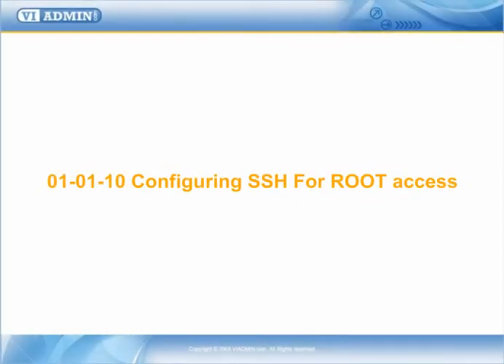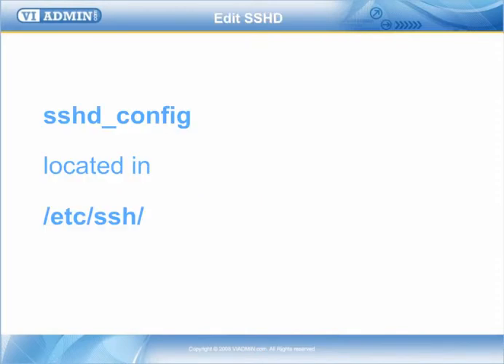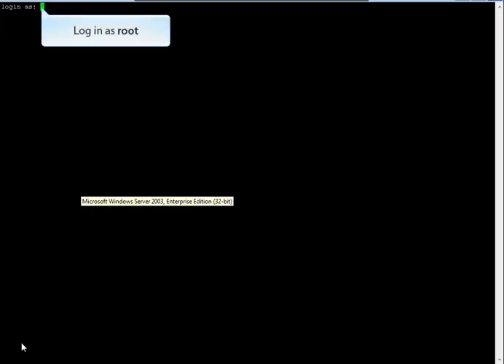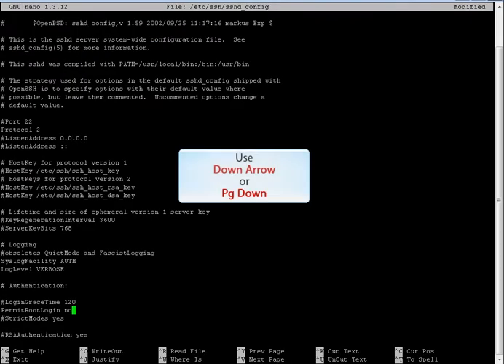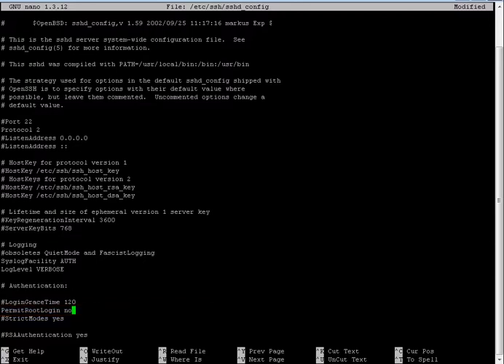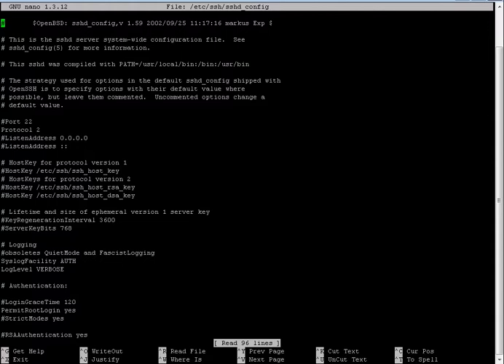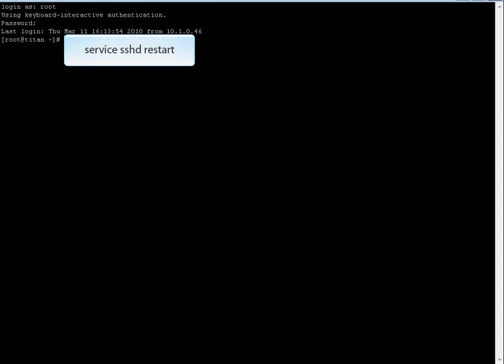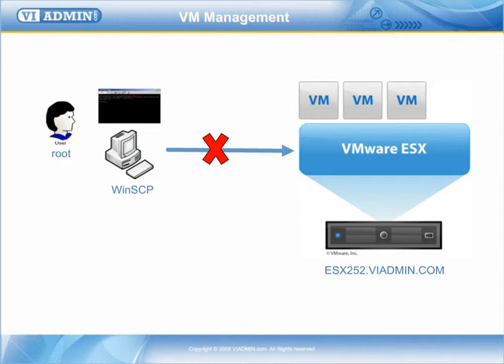01-01-10 Configuring SSH on ESX Server 41 For Root access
If you'd like to be able to access remotely ESX Server using root account which is not recommended practice you should edit sshd_config file located in /etc/ssh/ directory. This is due to the fact that by default, the Service Console no longer allows the root account to log in using an SSH client.